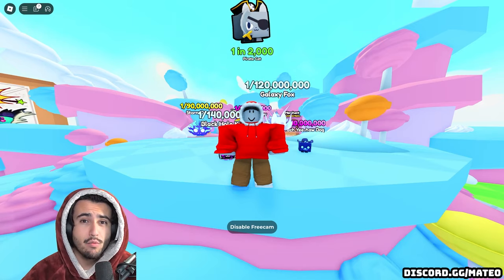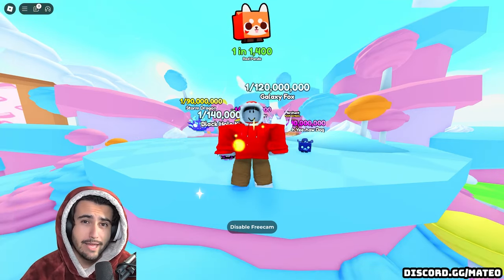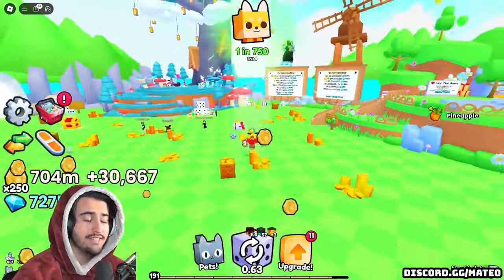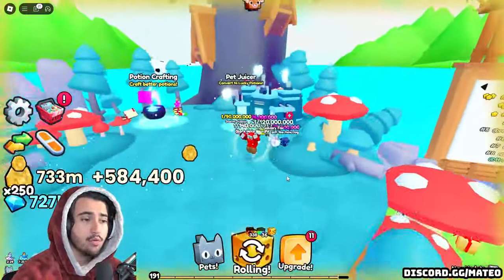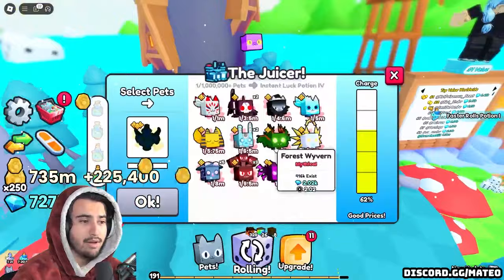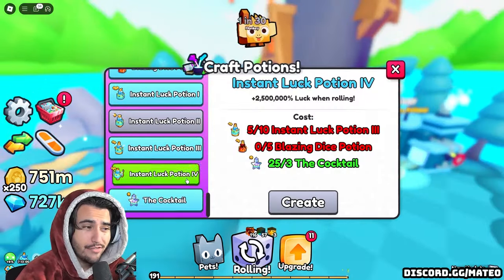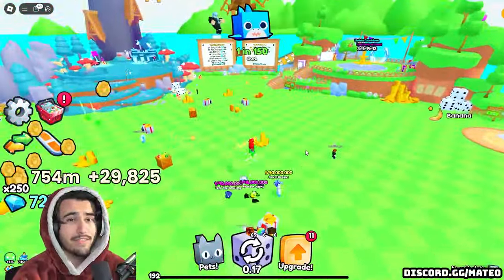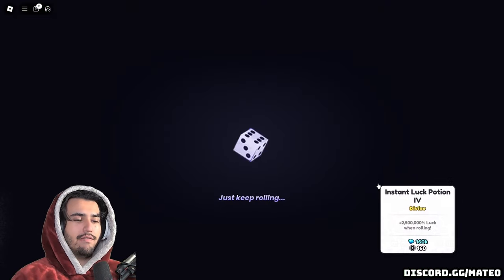*BEST METHOD* How To Get Tons Of Diamonds/Gems In Pets Go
How to get tons of gems and diamonds in pets go to be able to buy all of the new diamonds upgrades in this and future updates!